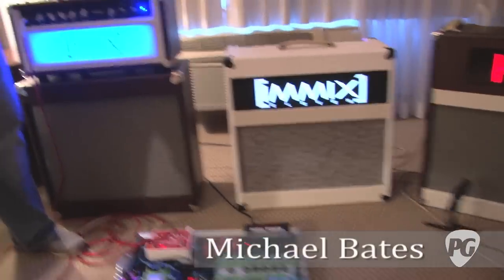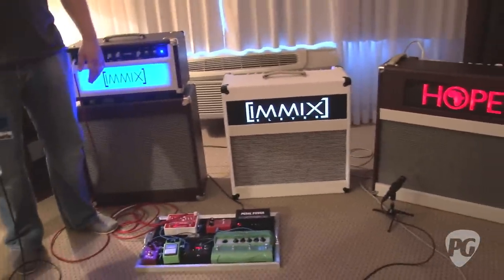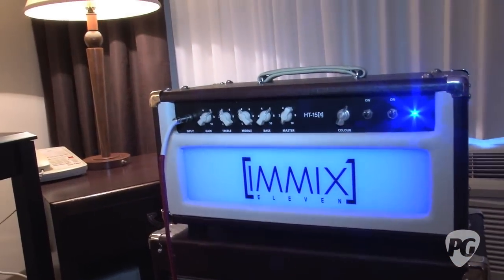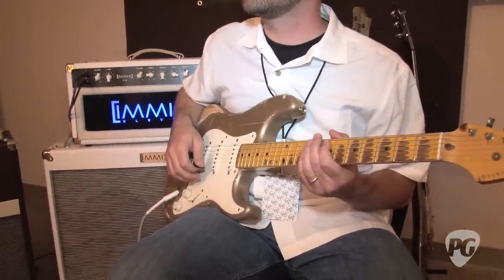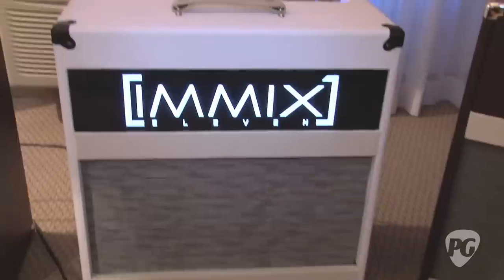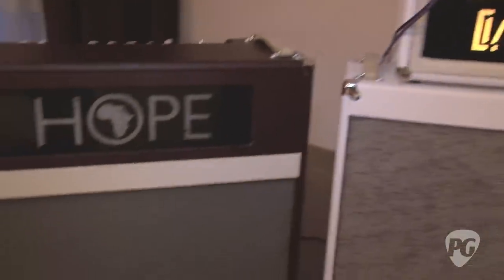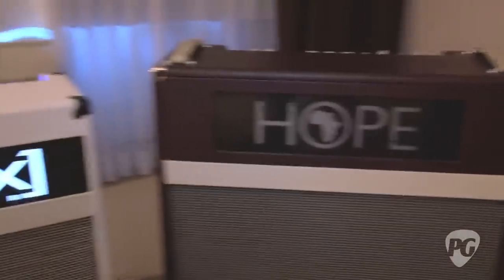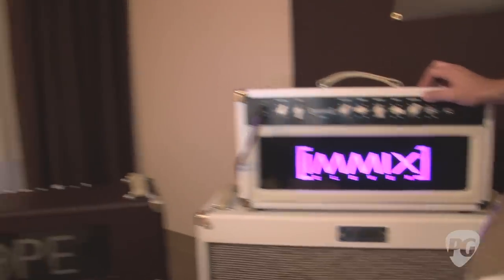LA Amp Show '11 - Immix Eleven Amplifiers HT-30 & HT-15S Demos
PG's Charles Saufley is On Location in Van Nuys, CA, for the 2011 LA Amp Show where he visits the Immix Eleven Amplifiers room. In this segment, we get to see and hear demos of the company's newest amp models -- the HT-30 combo and the HT-15S head.

For more LA Amp Show 2011 video demos or to watch one of Premier Guitar's 1400 other videos online, be sure